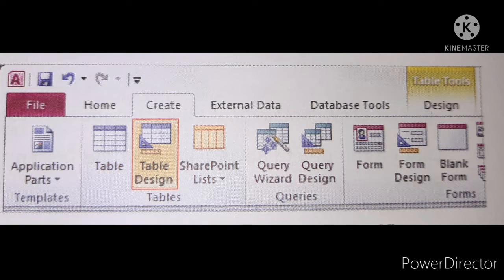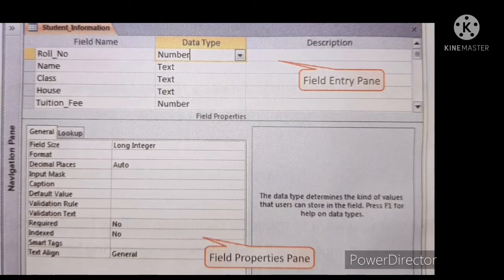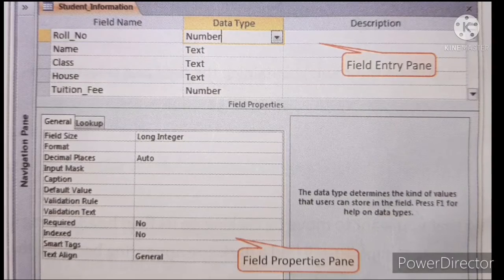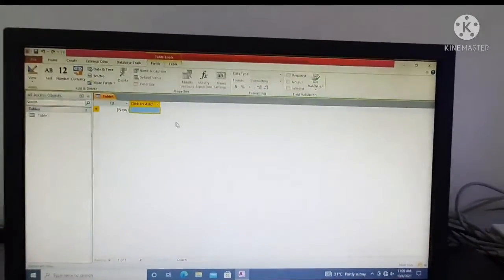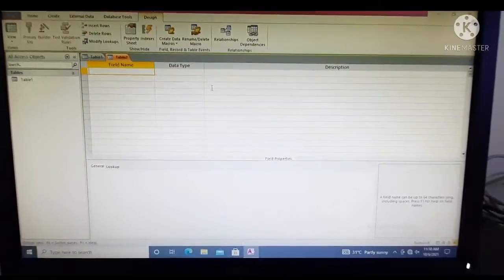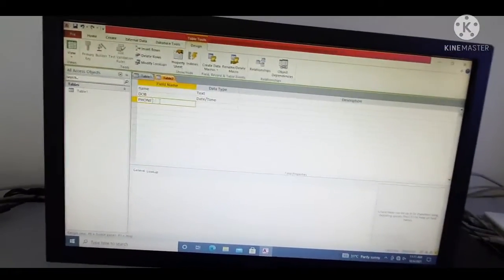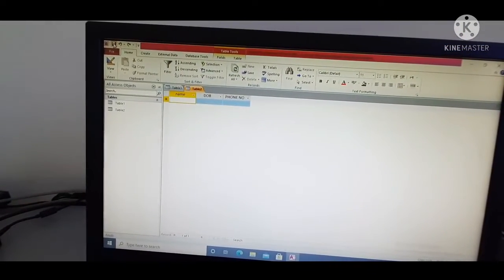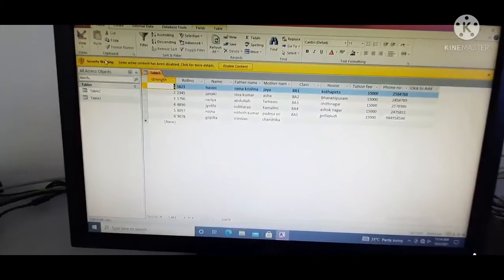class 8 lesson 4 part 1